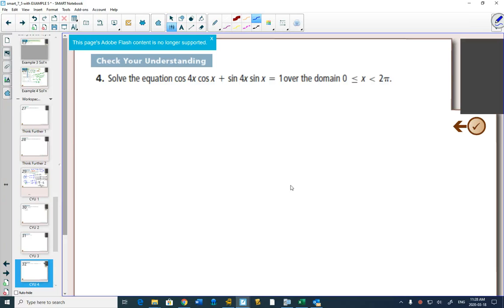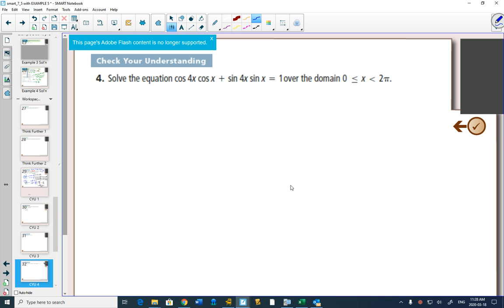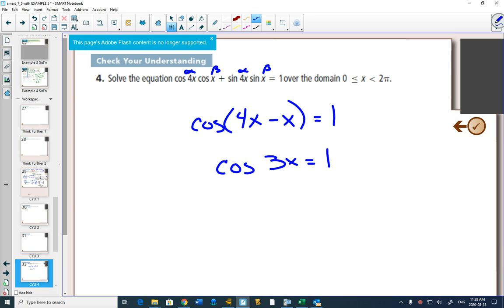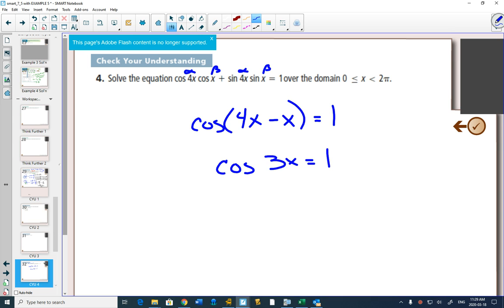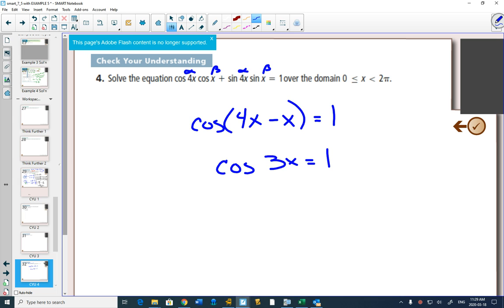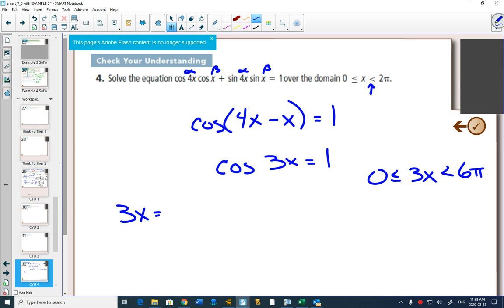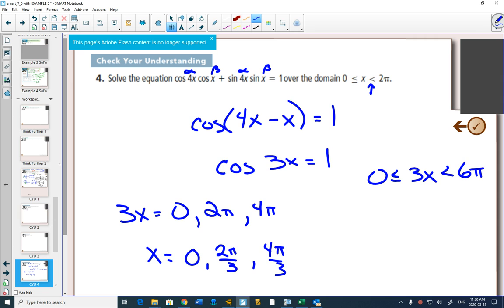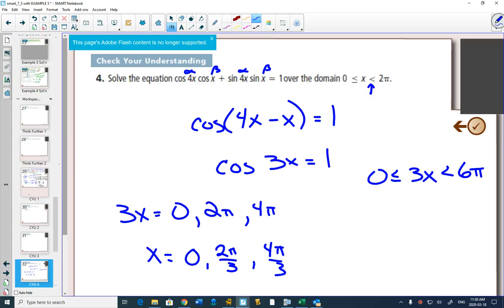40SP 7 5 Example 4